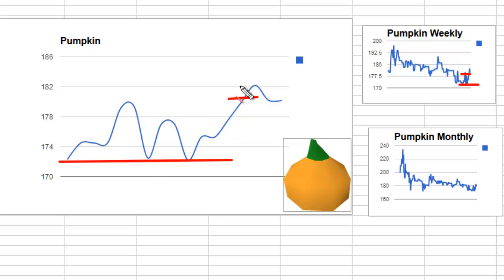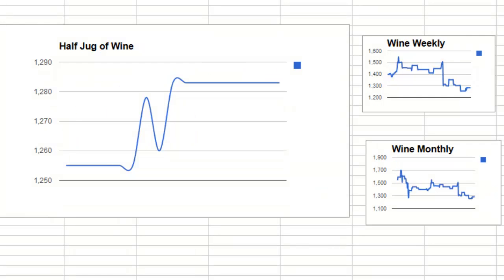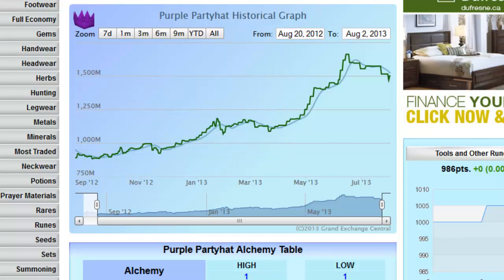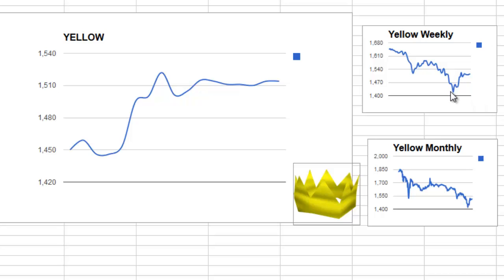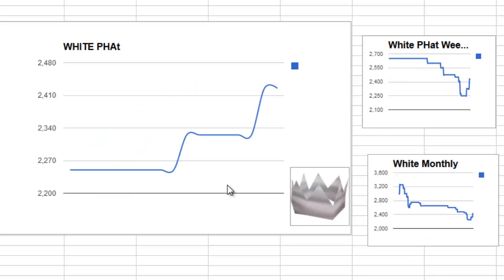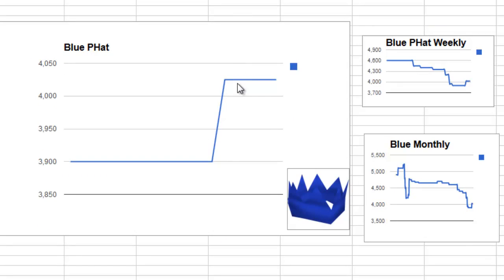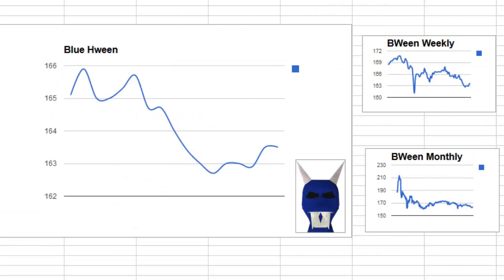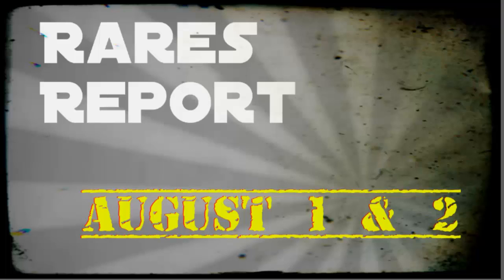August 1st and 2nd RARES REPORT - Merch on Runescape Like A Stock Broker!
Learn how to make your money work for you! Practice Technical Analysis of chart pattern while merchanting on the Runescape Grand Exchange!

Rares On Runescape are the Discontinued Items tracked by the in-game Friend Chat 'R Quark' and posted on the Discontinued Items Thread on the official Runescape Forums.